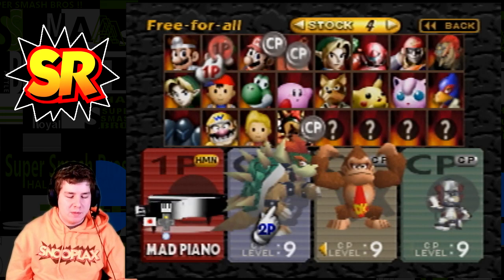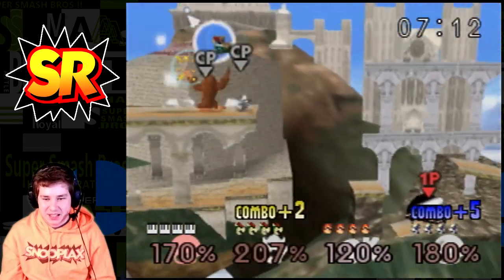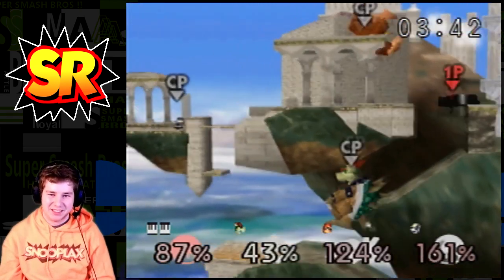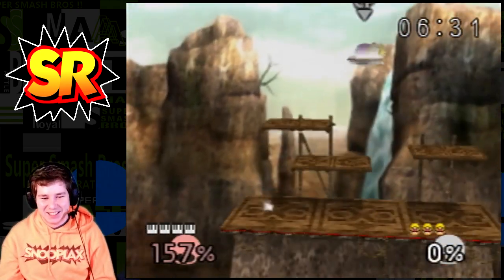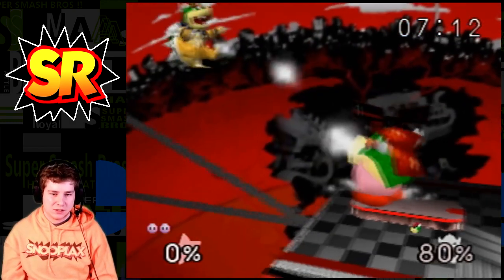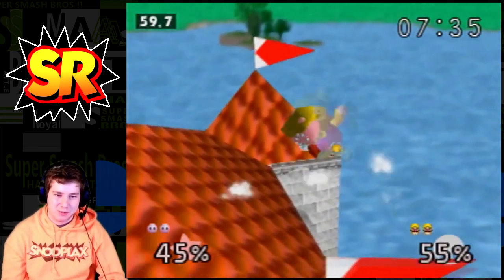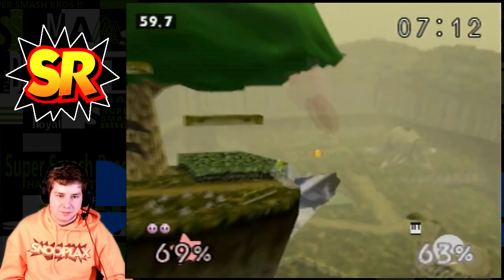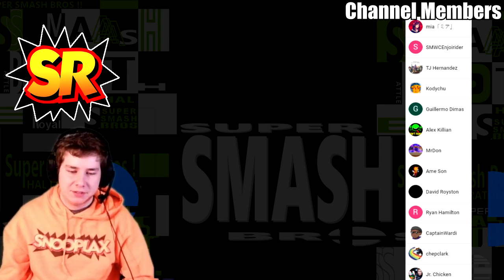Smash Remix 0.9.5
This mod is called Smash Remix and it's made by a community of hackers working together.

The leader of this group project is "The_Smashfather" the rest of the creators are listed below. So far this mod adds Dark Samus, Dr. Mario, Falco, Young Link, Ganon, Wario, Lucas, Bowser And Mad Piano into the game.  This mod also includes custom break the target stages and board the platform stages for the new characters.

This mod Also adds these custom stages
Ganon's Tower
Corneria City
Deku Tree
Pokemon Stadium 2
Skyloft
Smashville
Warioware Inc.
Dr. Mario
First Destination
Fountain of Dreams
Fray's Stage
Great Bay
Dragon King
Cool Cool Mountain
Tower of Heaven
Mementos
Muda Kingdom
N64 Stage
Mute City
Spiral Mountain
Showdown Stage
Mushroom Kingdom BF
Mushroom Kingdom Omega
First Destination
Delfino Plaza
Bowser Stadium
Zebes Landing
Mad Monster Mansion
Frosty Village
Kalos Pokemon League
Corneria
Peach;s Castle 2
Big Blue
Onett
Glacial River
Kitchen Island
Temple
New Pork City
Smashketball
Norfair
Conjo Falls
Flat Zone
Flat Zone 2
Osohe Castle
Yoshi's Story
Gerudo Valley
World 1-1 added
Goomba Road added
Bowser's Keep added

This mod also includes custom items
* Cloaking Device added
* Poison Mushrooms added
* Super Mushrooms added

Credits
Project Leader – The_Smashfather
Designer and Gameplay Developer – Fray
Developer – MarioReincarnate
Developer – Cyjorg
Lead Artist – Sope!
Animation and Model Import Specialist – Subdrag
Moveset Designer - Honey
Installation Specialist – CEnnis91

Modelers
• Retro64
• Sope!
• Likiji123
• Fray
• Pik
• Dshaynie
• Garrett Atwood
• Adrian Garcia
• M-1

Artists
• Sope!
• Retro64
• Connor Rentz
• Colonel Birdstrong
• Comjay
• Likiji123
• Pik
• Gael Romo

Animators
• Sope!
• Fray
• Coolguy
• Super4ng
• dshaynie
• Retro64
• MrLuigi001
• SushiiZ
• BlazingFireOmega
• PrufStudent

Musicians
• TT
• MyNewSoundtrack
• PablosCorner
• Sope!
• Retro64
• DSC
• Coffee
• mosky2000
• Comjay
• PurpleFreezer
• Pun
• Fray

Stage Designers
• BridGurrr
• Comjay
• Plaehni
• Farcry15
• smb123w64gb
• Sope!
• Fray
• Snooplax
• Sixty Four
• M-1
• Retro64

Modders
• Qapples
• Smb123w64gb
• FaxMeApplejuice

Consultants
• Madao
• DannySsB
• tehz
• Carnivorous
• CrookedPoe/Clockwise
• CrashOveride
• M-1

Playtesters
• Abnormal Adept
• Darkhorse
• hanson933
• IronAidan07
• majin_bukkake
• minymidge
• Stevie G
• Luigidoed
• Hyper64
• Dogs_Johnson
• emptyW
• FaxMeApplejuice
• phreshguy
• measTHEbeast
• Xrmy
• Q!
• Raychu
• Pluto
• The Yid
• Wololo
• wookiee-alex
• thelordoflight
• JODO
• farcry15
• mimimax
• Pluto
• kyleglor
• Revan
• Big Red
• Bamboo
• cobr
• Dr. D
• IsAndrewElite
• Loz
• jonnjonn
• Kaki
• Maafia
• SushiiZ
• JaimeHR
• MojoMonkey
• DannySsB
• Vidya James
• SuperSqank
• supa
• Satoshi
• RazzSmash
• PADB
• madrush
• krakhead
• KM
• fruitman
• baby caweb

Original Composition Musical Credits

Golen
King Meteor
Sirius
Joo *Johnnyz* Buaes
Sonic SBL
ChocolateJake
jrlepage
Matas Pealoza
pigpag
Zenkusa
Ryland Fallon
Jonathan Shen
Dave Phaneuf
Sean Bee
Insane Apu
Chibi Vegito
Leu
Mantato
Anikom15
Zenkusa
Dentelle (D. Stphanie)
David Alberto
Dr. Fruitcake
JexuBandicoot527
Ethan Williams
Kirby of Doom
Susan Carriere, A. R. C. T.

This rom hack was played on an everdrive 64 and recorded using a GV-USB2.

If you want to make your own Super Smash Bros 64 Stage check out this video tutorial